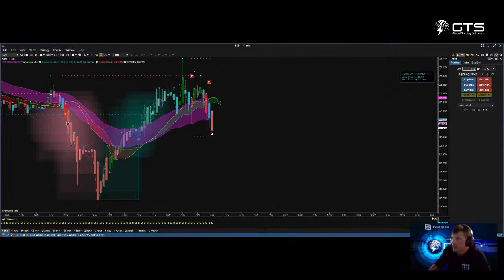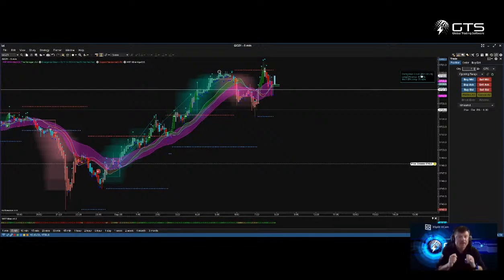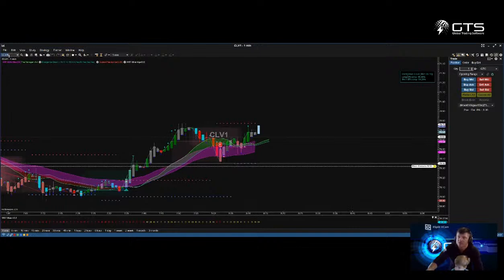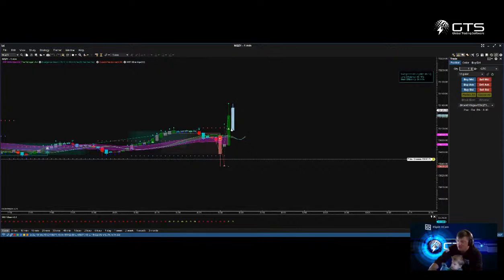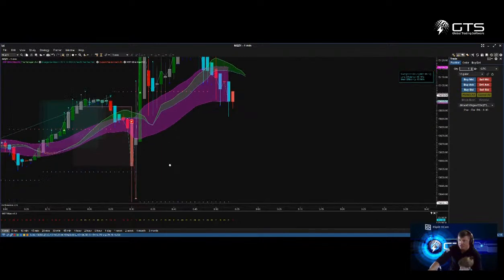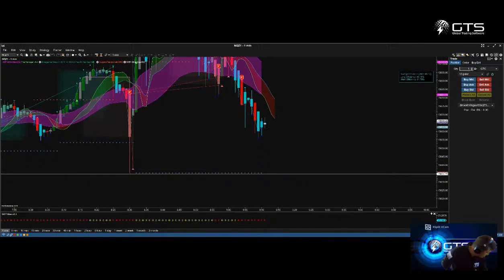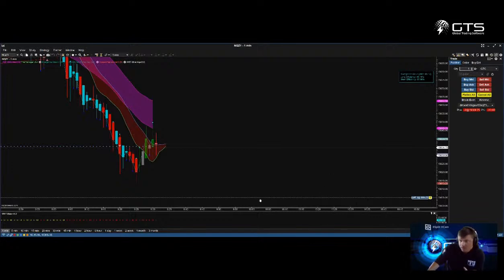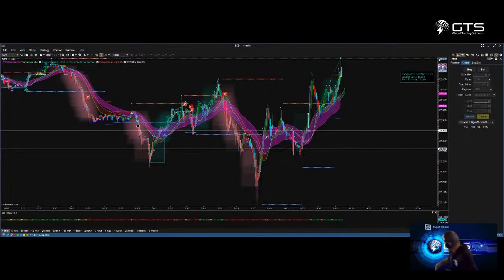GTS Trading Indicators Live Stream